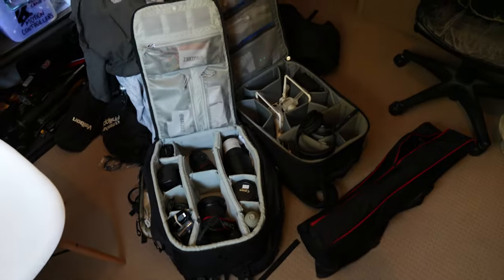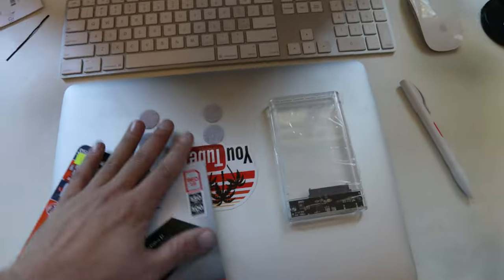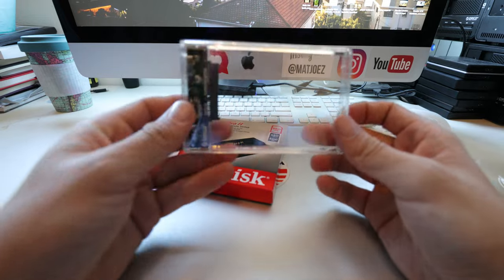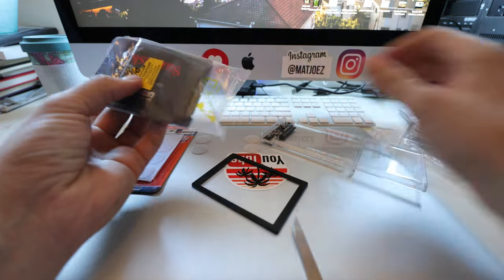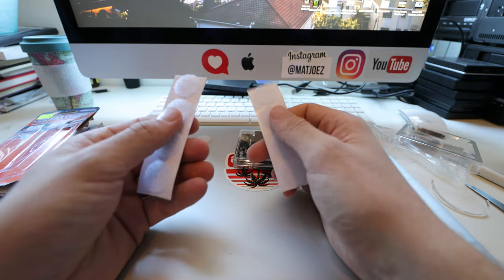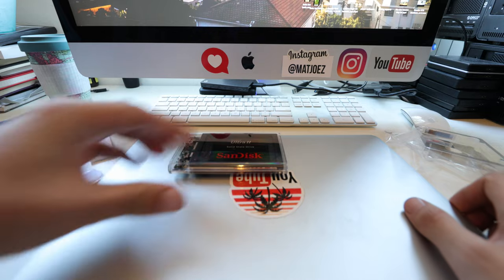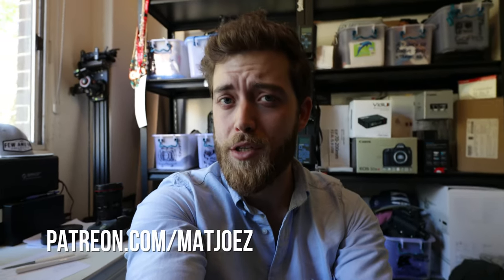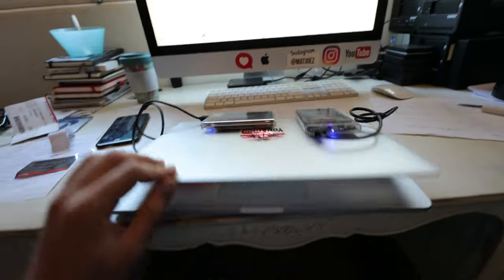Solid State Drive laptop travel hack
Buy a generic solid state drive and put it in a generic housing, boom: money saved!

- I am a commercial timelapse photographer. This means people or brands hire me to produce timelapse or hyperlapse footage. My clients include Microsoft, Tourism Dubai, Canon Australia etc.
What's with the vlogs?
- I was inspired to start vlogging by the vlogging greats such as Casey, Ben, Louis etc. I figured it's a fun challenge and a great way to grow my channel. I love seeing the behind the scenes of the industry and I hope you enjoy mine!
Where do you live and where are you from?
- I use a lot of Canon cameras, mainly the 1DXII and 5D3 (sometimes 5DSR) with a ton of lenses.
- Nope. I just have a great relationship with them and they get me to do the occasional timelapse video for them.